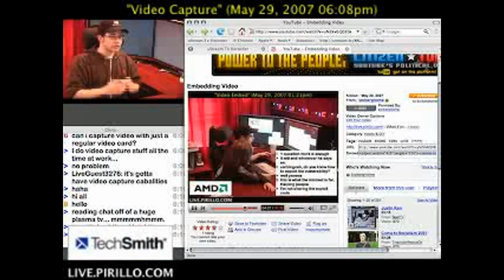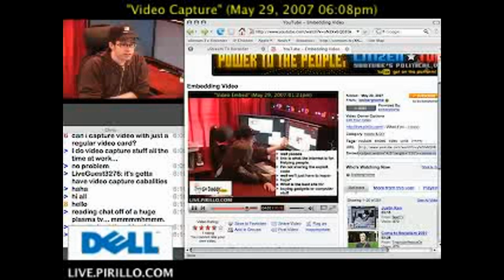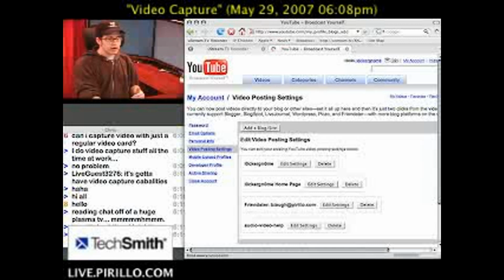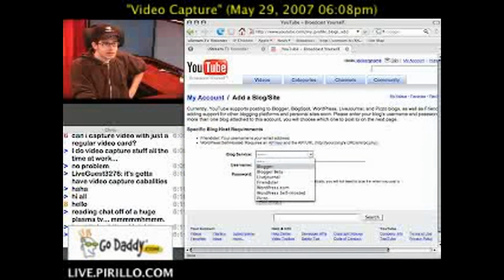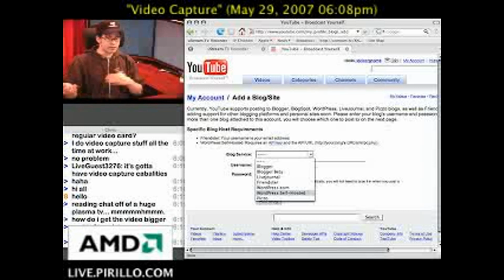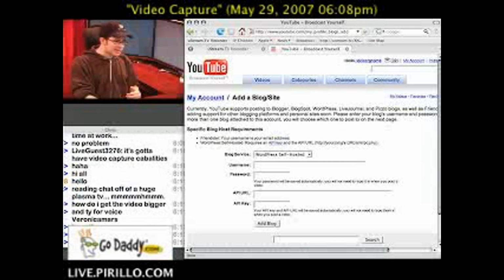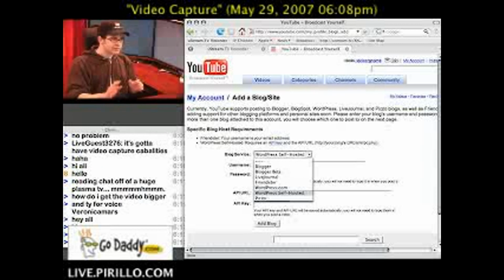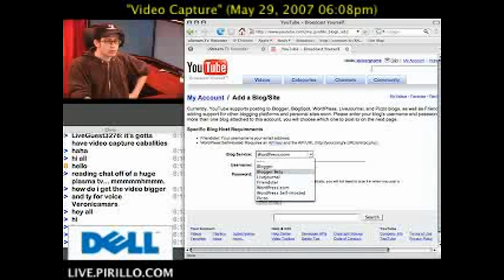Embedding YouTube Videos Demo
/ - So, the instructions Chris gave Ponzi were not enough: you wanted more pictures. Well, ask and you shall receive.